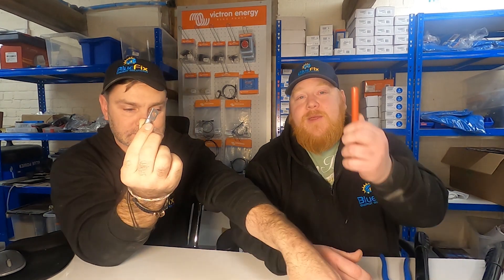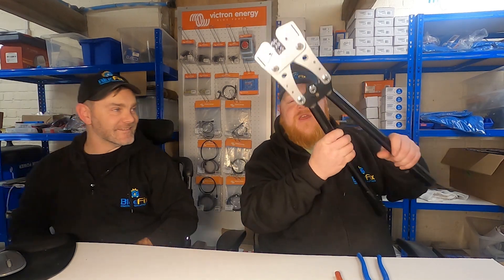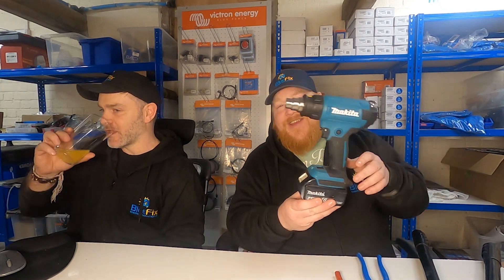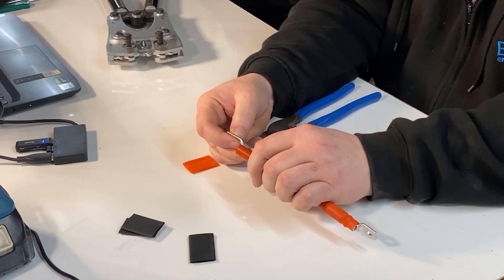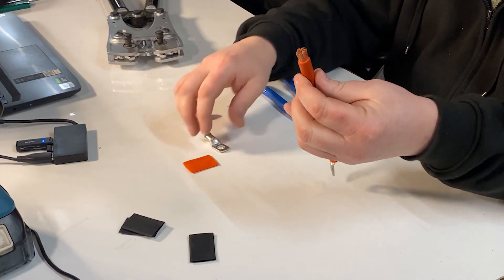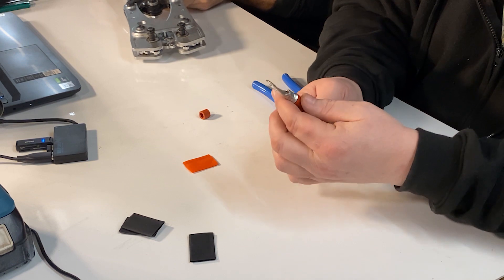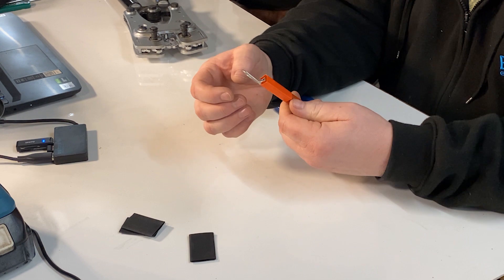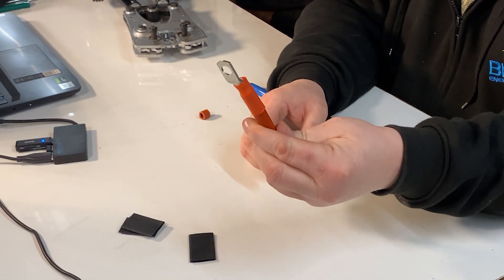Why cable crimping MUST be done right! || Cable Termination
At BlueFix we can design, supply and install Off-grid electrical systems. If you have any questions or would like us to help with you with a project please drop us an email.